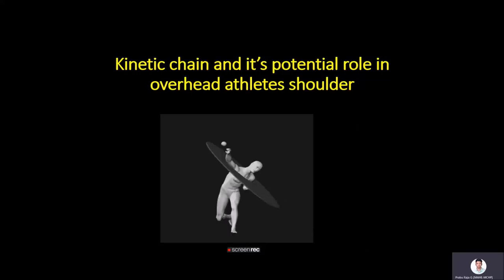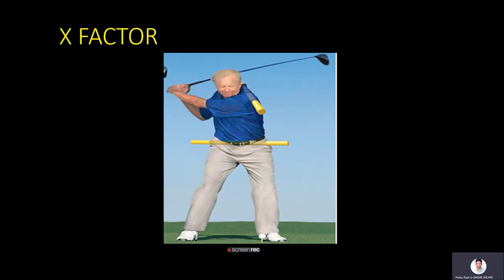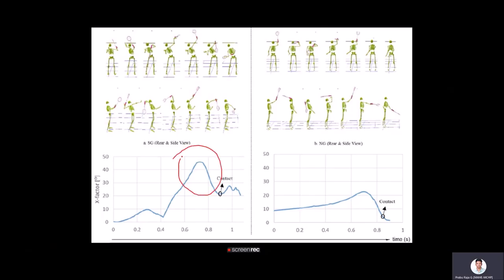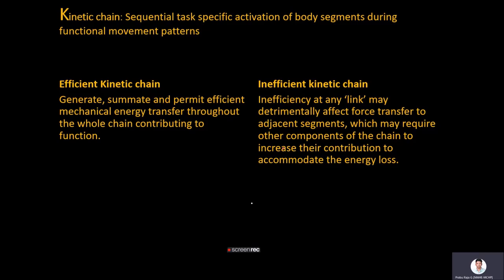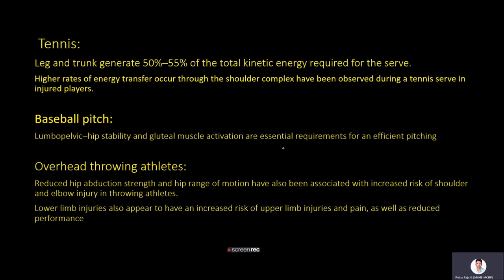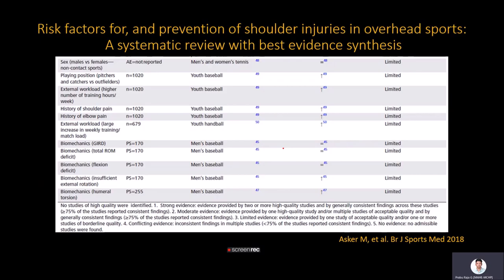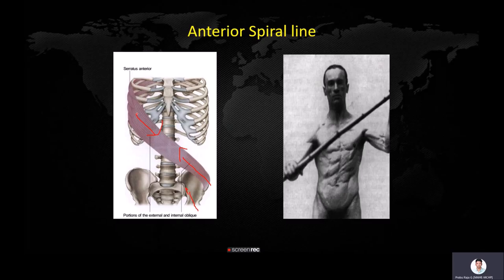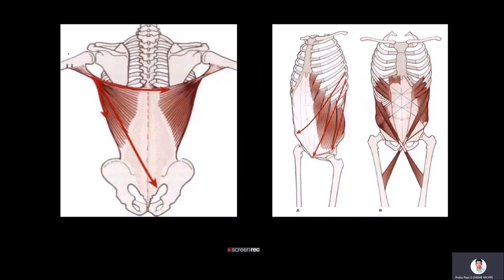Kinetic chain (Implications in overhead athletes shoulder)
This video describes the potential role of Kinetic chain in overhead athletes